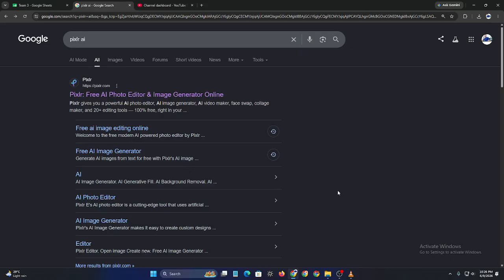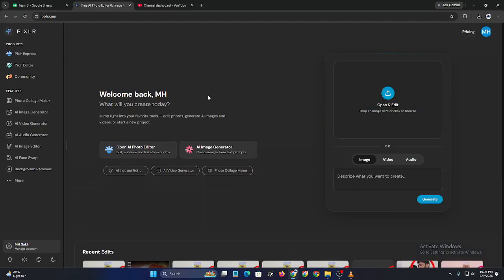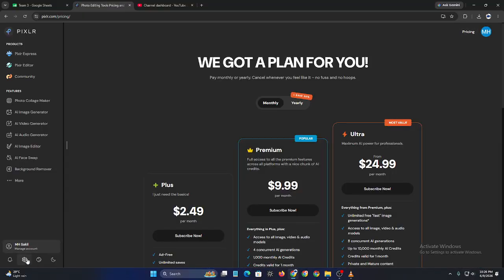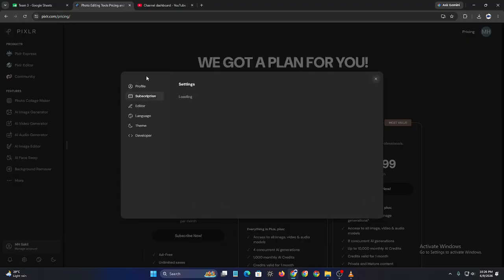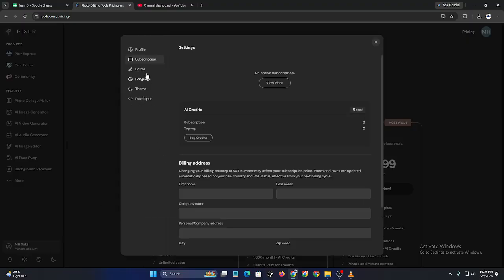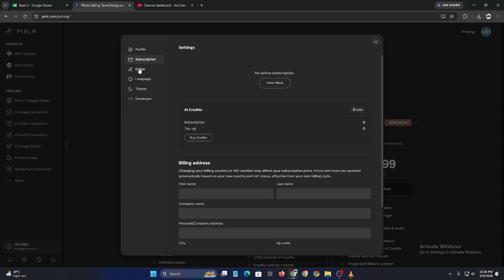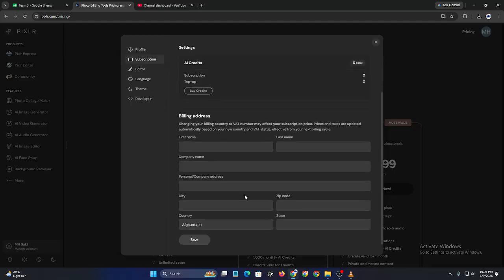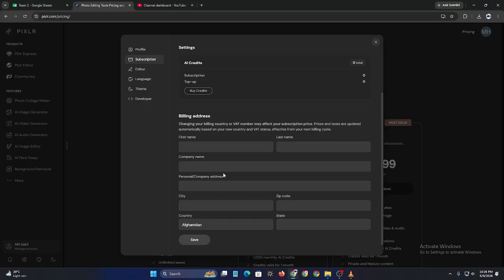How to Cancel Pixlr Subscription Full Guide 2026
Learn how to cancel your Pixlr subscription with this complete step-by-step guide for 2026. In this tutorial, we’ll show you how to stop recurring billing, manage your account settings, and cancel your Pixlr subscription quickly and easily.

We’ll walk you through the full cancellation process in Pixlr, including signing into your account, accessing billing and subscription settings, reviewing your current plan, and submitting a cancellation request. You’ll also learn how to check renewal dates, avoid future charges, switch to a free plan, manage payment methods, and troubleshoot common subscription cancellation issues.

Pixlr offers premium subscription plans that provide access to advanced photo editing tools, AI-powered features, design resources, and enhanced export options. Recent user discussions also highlight that reviewing renewal dates and confirming cancellation before the next billing cycle can help prevent unexpected charges.

If you want to stop automatic renewals, manage your subscription effectively, and avoid future billing fees, follow this full guide and master cancelling your Pixlr subscription in 2026.